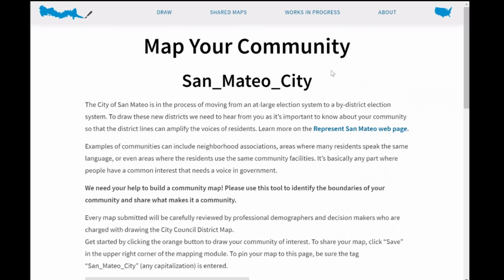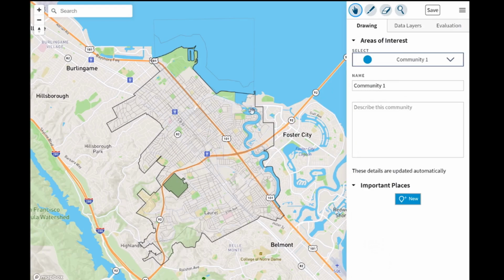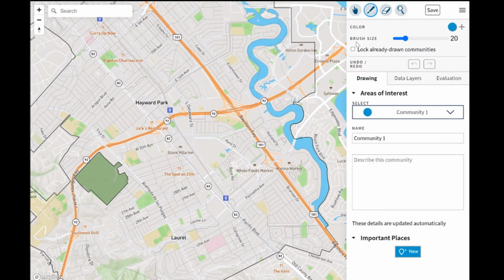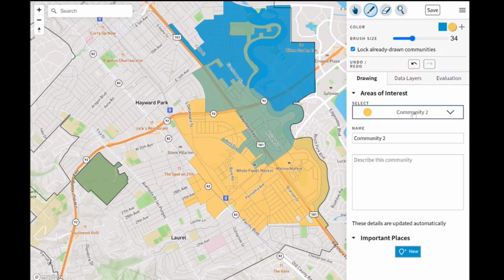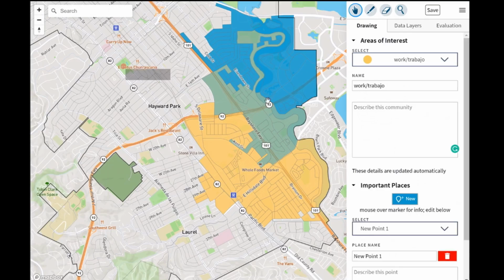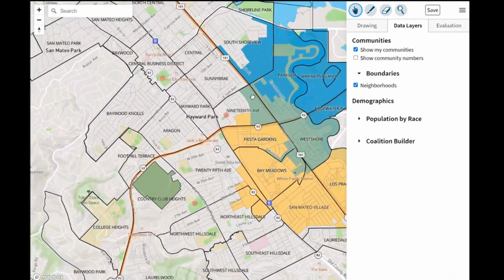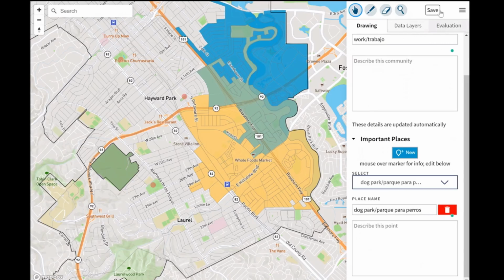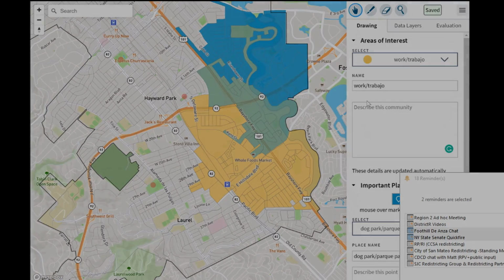Represent San Mateo - District Elections Online Mapping Tool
In 2021, the City of San Mateo began to transition from at-large elections to district elections. Community input is critical to this process and residents can use the online mapping tool DistrictR to submit feedback. Watch an instructional video to see how this interactive web tool can be used. Learn more about the Represent San Mateo initiative